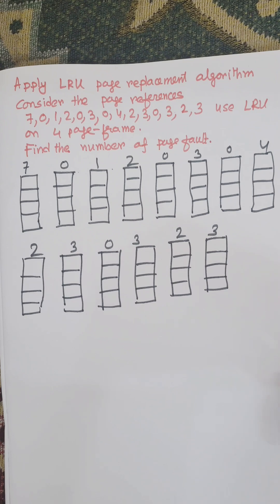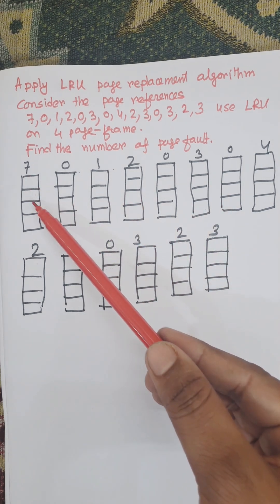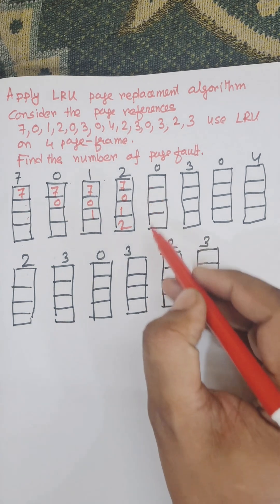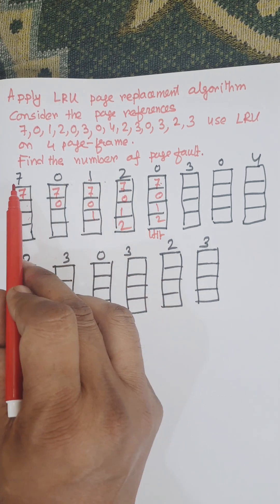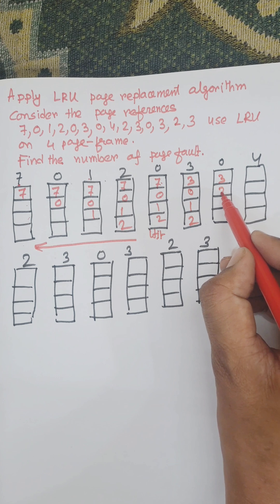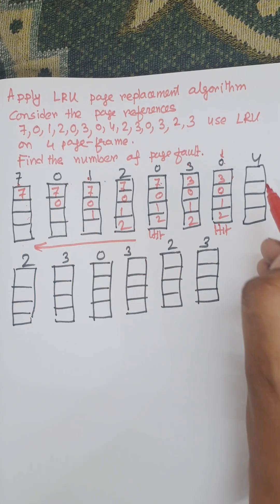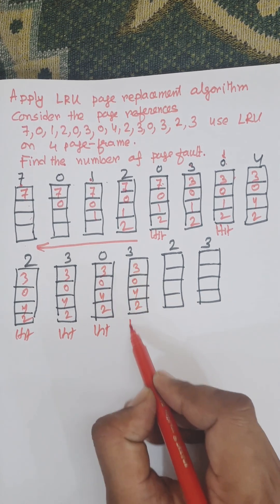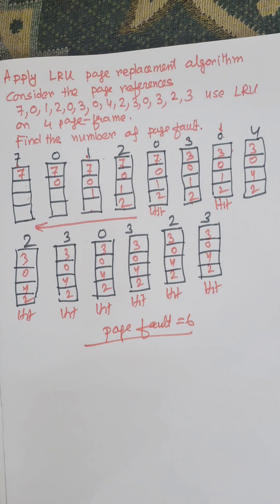LRU Page Replacement Algorithm in Operating System | Example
least recently used page Replacement Algorithm in operating system